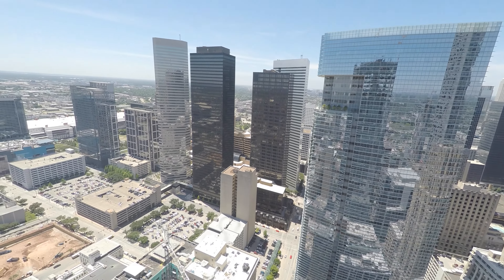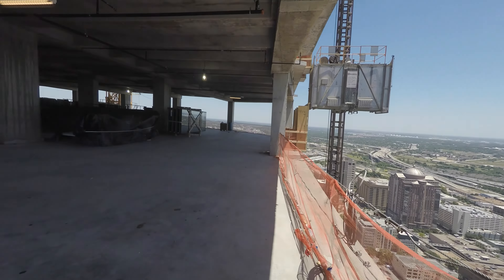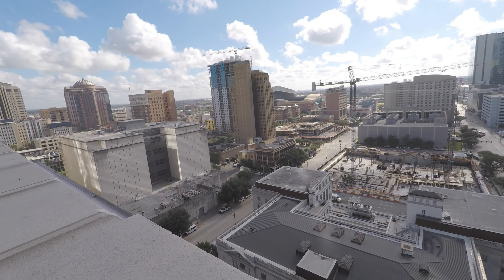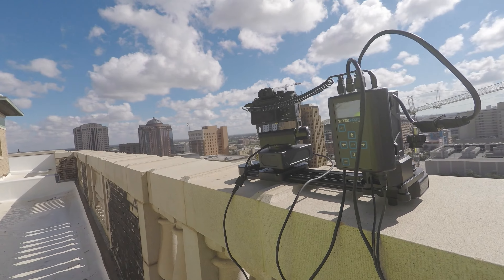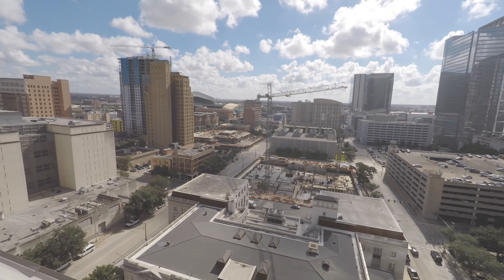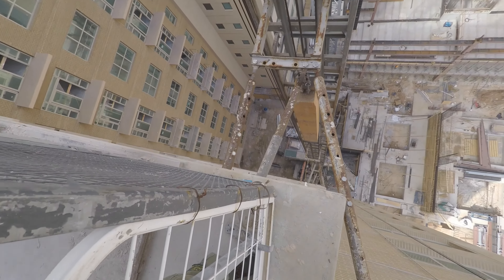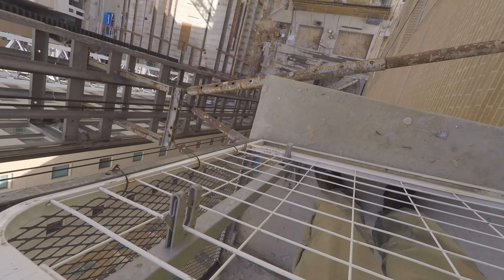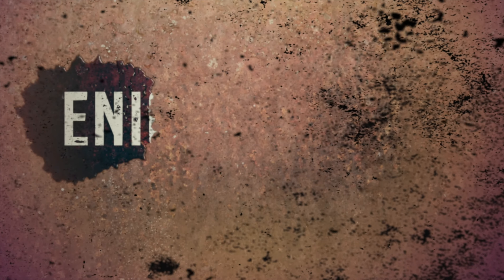VLOG: Day 1 Historical Texaco Building with Sony A7rii, Canon 24-70 2.8L and Kessler Second Shooter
I plan on doing VLOGs daily of the work I am doing here in downtown Houston, and wherever I travel. Today I needed to get some extra footage for the time lapse video I am putting together for my client. Todays time lapse was taken with the Sony a7rii and the Canon 24-702.8L. Also used the GoPro. I used the Kessler Crane Second Shooter as well. Music by Chris Zabriskie.

I hope you enjoy the tutorial and if you have any questions, ask!